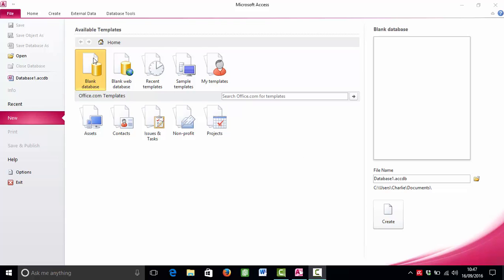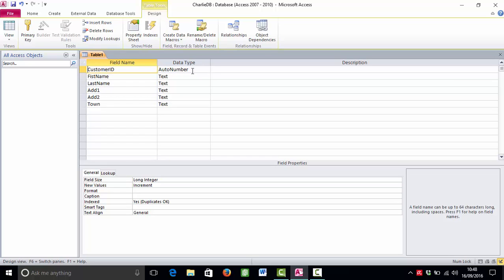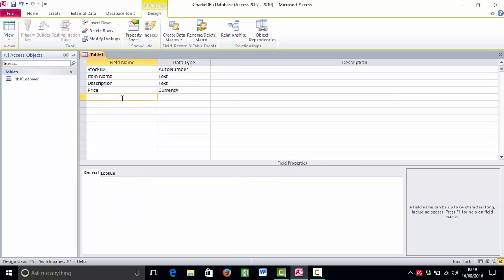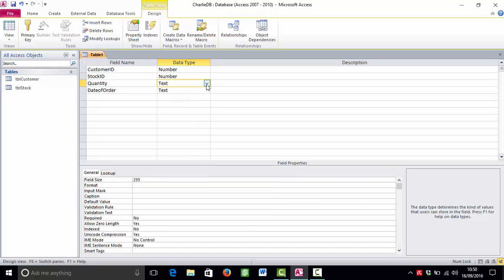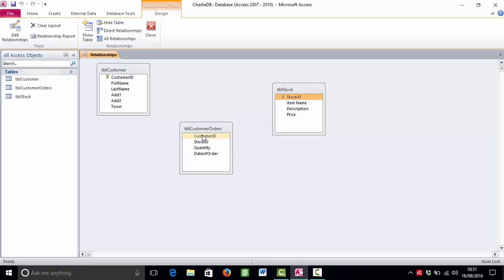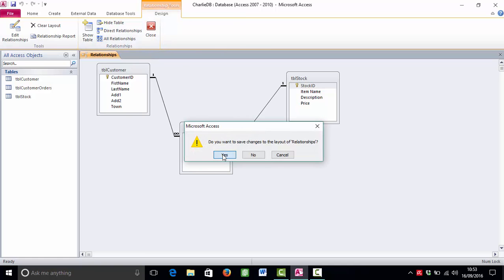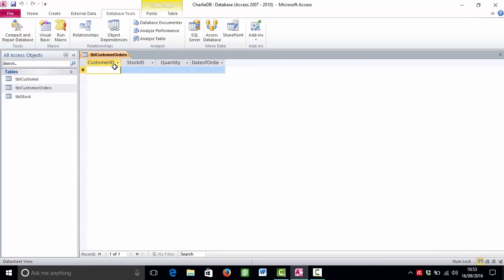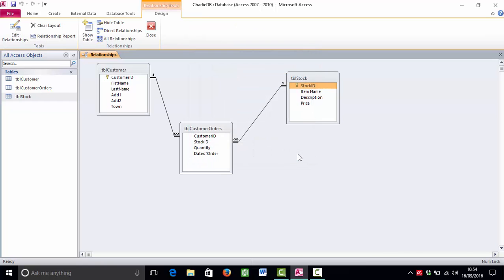Access tables and relationships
A brief run through showing you how to set up tables and add relationships in Access